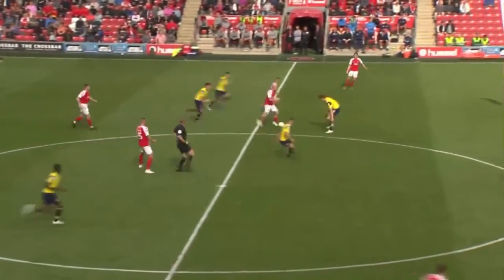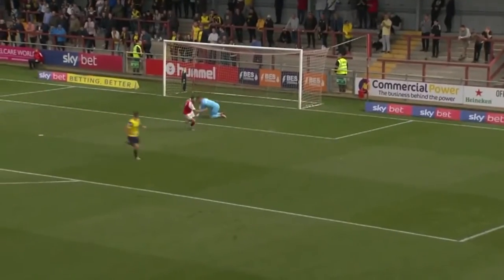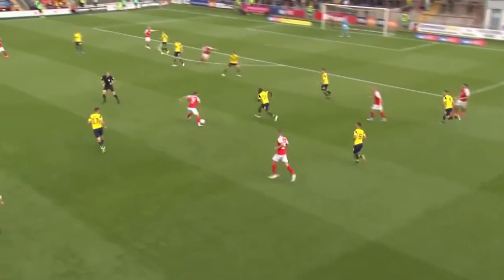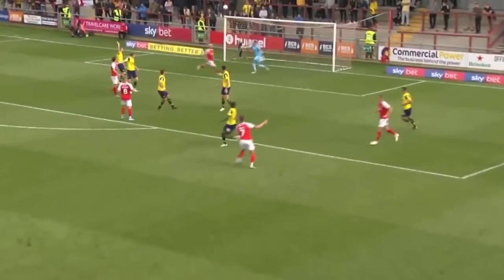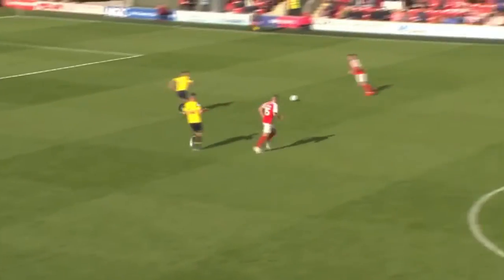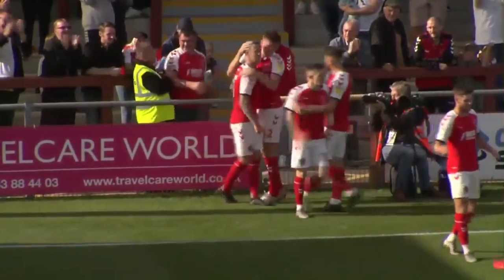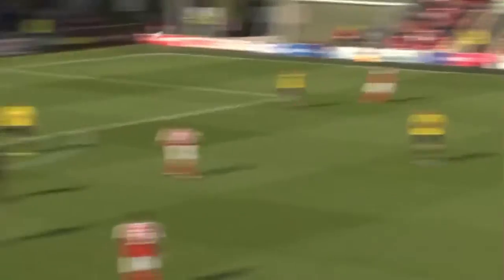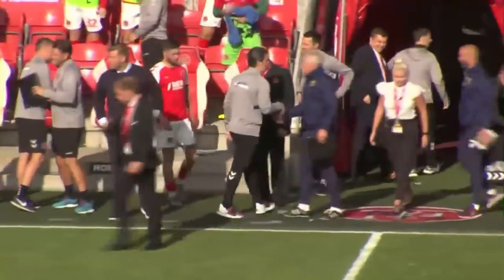Fleetwood Town v Oxford United 2019-20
Extended highlights of the League One match between Fleetwood and Oxford on 7th September 2019.

The curse of Highbury continued for United as their sixth visit to Fleetwood ended in much the same way as previous visits - with a 2-1 defeat. It took just 15 minutes for the hosts to edge in front, Paddy Madden tapping the rebound after Jordan Rossiter had crashed an effort off the upright.

United hit back after 33 minutes when Elliott Moore got his head to Anthony Forde cross, powering his effort home from around the penalty spot.

The yellows were deservedly level at the break, but found themselves under heavy pressure during the second half and eventually caved to the inevitable 11 minutes from time when Peter Clarke headed home a Lewis Coyle cross